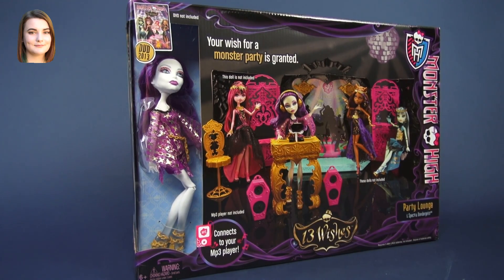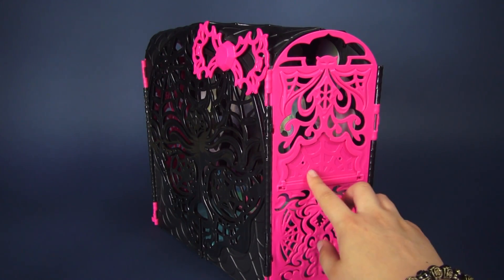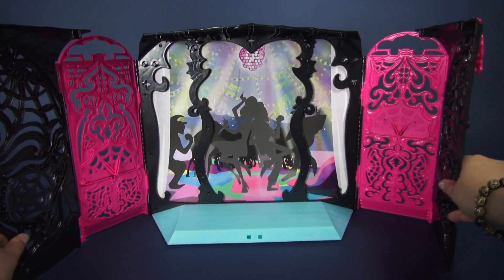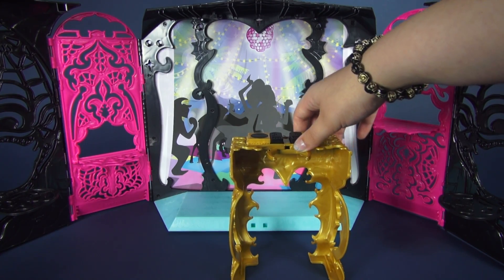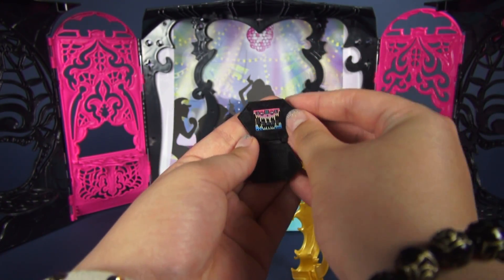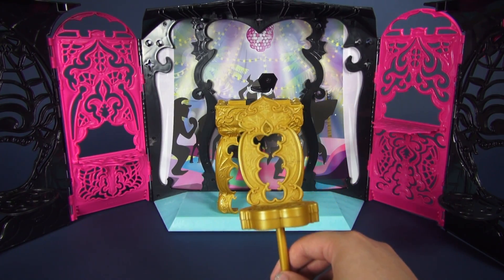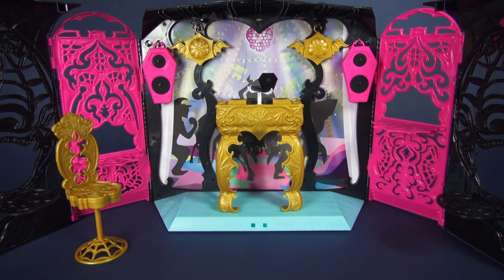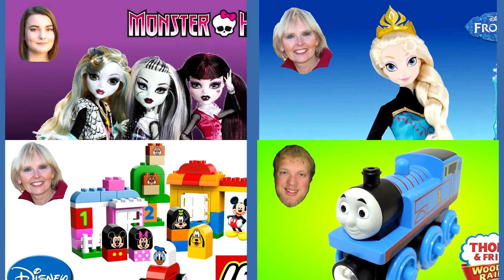Monster High 13 Wishes Party Lounge Playset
Buy the Monster High 13 Wishes Room Party lounge with Spectra Vondergeist  Doll Y7720 Playset  here:

Monster High 13 Wishes Room Party & Doll: Your wish for a monster-size party has been granted! The 13 Wishes party lounge is a great place for the Monster High ghouls to all fang out. When you open the case, it’s time to monster mash! Girls can plug in their mp3 player and play their tunes right through the party room. The club setting has chic pink and black walls with web series-inspired elements, elaborate cuts-outs and a dance floor background. Small counters fold down to hold monsterific drinks. There’s a golden DJ table, doll headphones and high-backed chair for ghouls to make their rockin’ selections. The event space is one of Spectra Vondergeist doll’s favorite places to haunt and hear ghostly gossip, and she looks absolutely boo-tiful doing it! Her party dress features genie-inspired rich colors, swooping sleeves, golden details, short chic skirt, belt and phantasmic ankle boots. When the party is ready to wrap or move location, just fold everything up for easy storage and quick portability! The 13 Wishes party lounge guarantees a spooktacularly good time. Includes Spectra Vondergeist doll, an mp3 plug-in and a themed piece-count.

Credits:
Video Editor: Spencer Barrett

Another unboxing video from Carly who will unbox and review dolls just like other Monster High reviewers like  MommyandGracieShow, Radiojh, and  KittiesMama